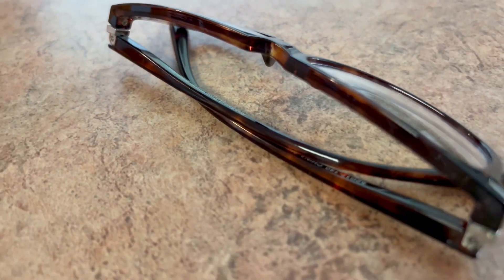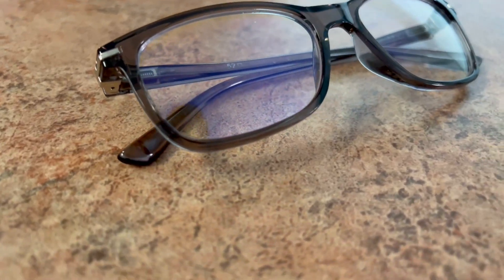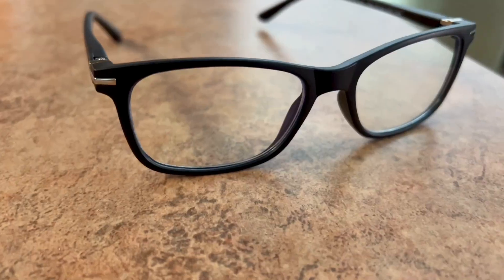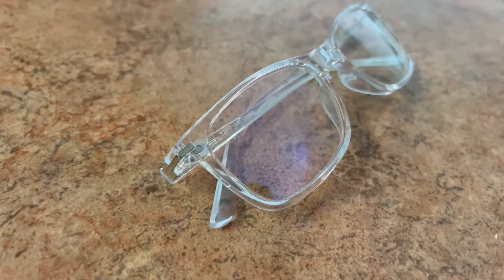shorts Blue-Light-Blocking-Reading-Glasses-Tortoise-1-75-Magnification-Computer-Glasses.mov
reviews